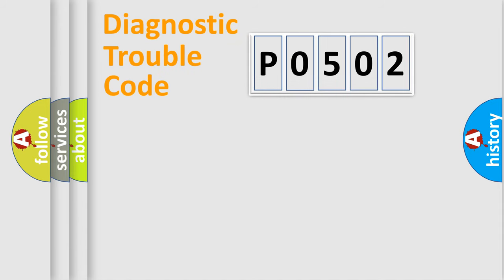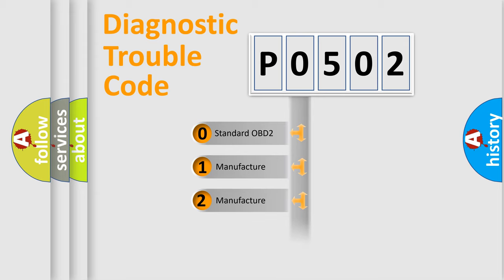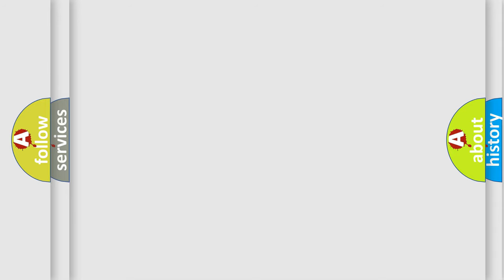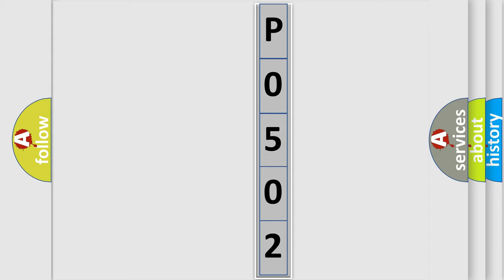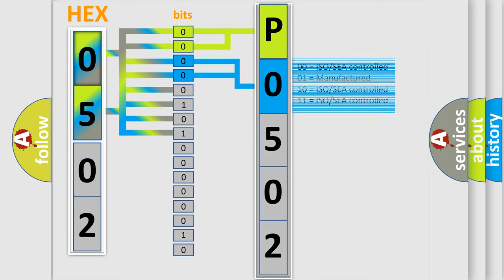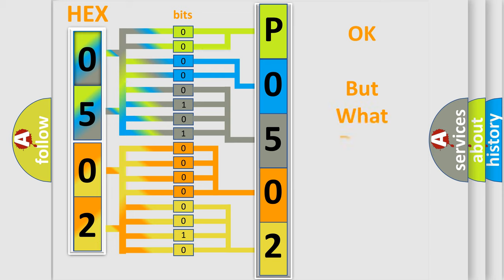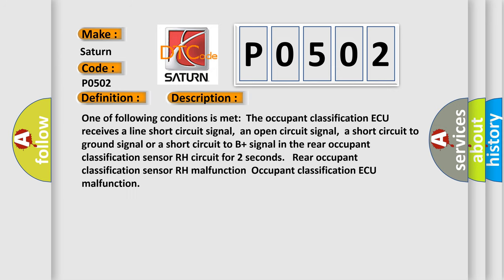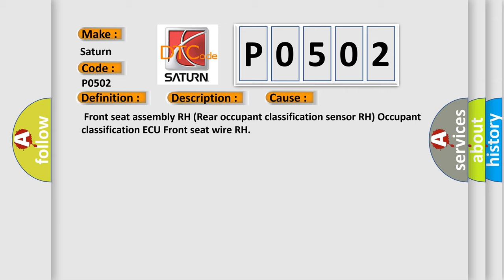DTC Saturn P0502 Short Explanation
Contents:
0:21 Basic DTC analysis according to OBD2 protocol standard.
1:48 Insight into programming
2:58 A diagnostically understandable description of the Diagnostic Trouble Code
3:05 Basic error definition

Make:
Saturn
Code:
P0502
Definition:
Rear Occupant Classification Sensor RH Circuit Malfunction
Description:
One of following conditions is met:The occupant classification ECU receives a line short circuit signal,an open circuit signal,a short circuit to ground signal or a short circuit to B+ signal in the rear occupant classification sensor RH circuit for 2 seconds. Rear occupant classification sensor RH malfunctionOccupant classification ECU malfunction
Cause:
 Front seat assembly RH (Rear occupant classification sensor RH) Occupant classification ECU Front seat wire RH